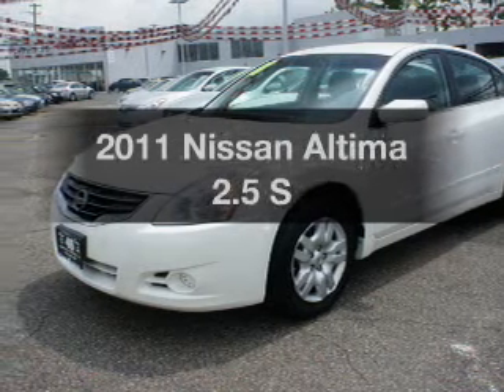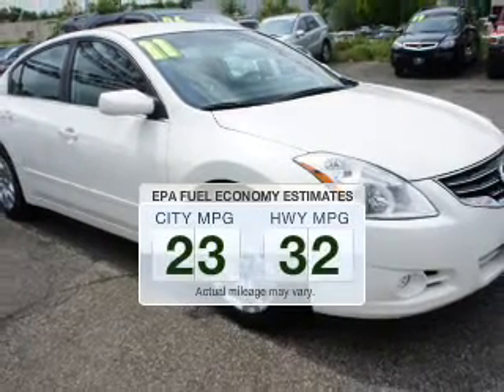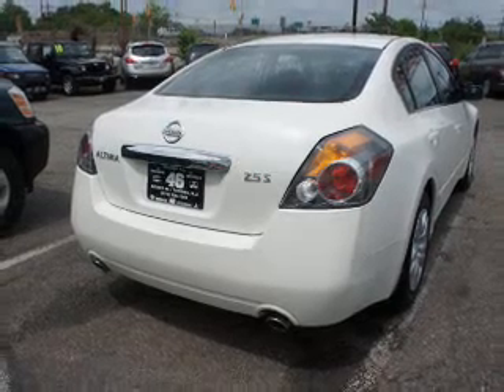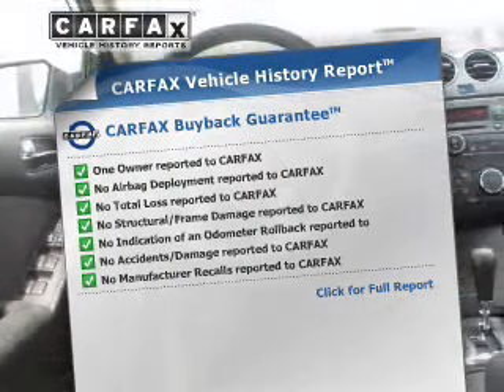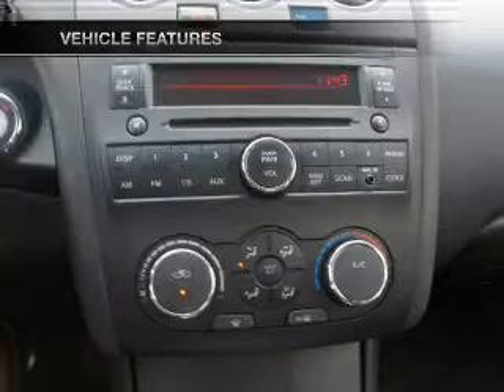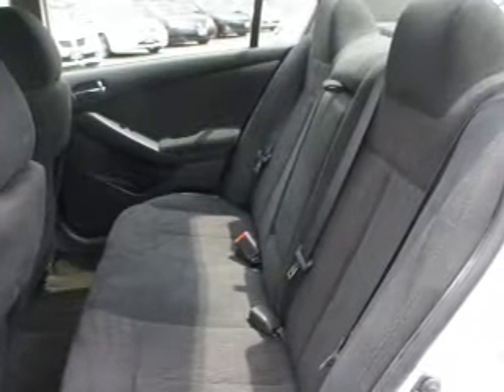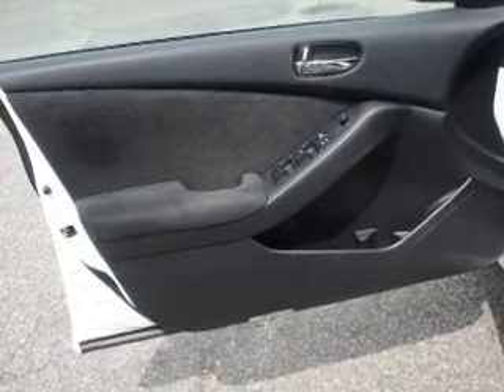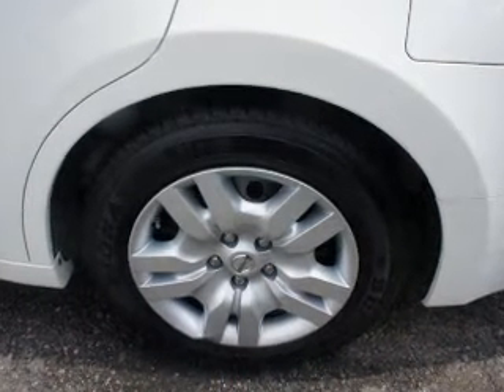2011 Nissan Altima - Totowa NJ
Year: 2011
Make: Nissan
Model: Altima
Trim: 2.5 S
Engine: 2.5 liter inline 4 cylinder 16 valve
Transmission: Automatic CVT
Color: Winter Frost
Mileage: 31658
Address:
440 Route 46